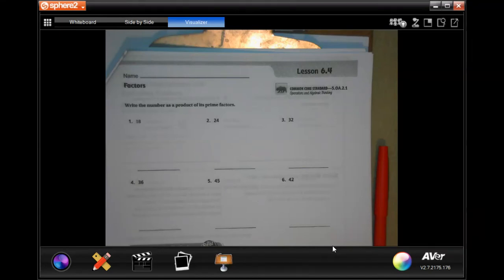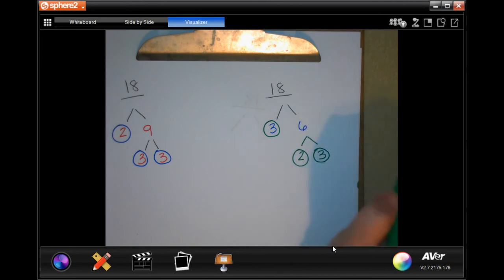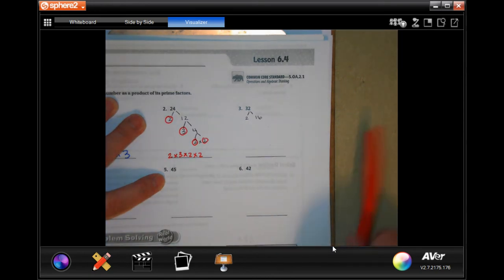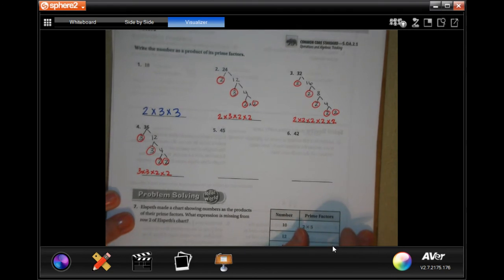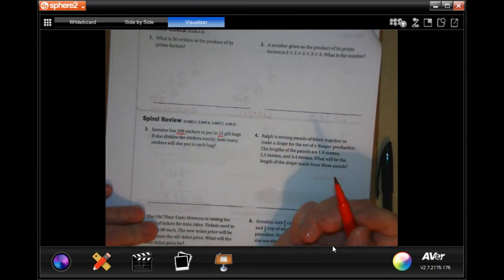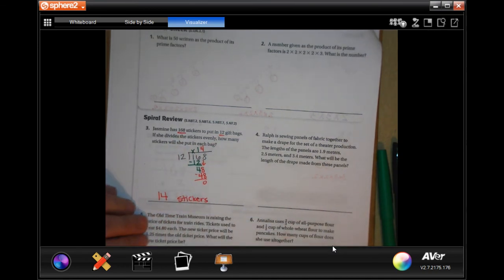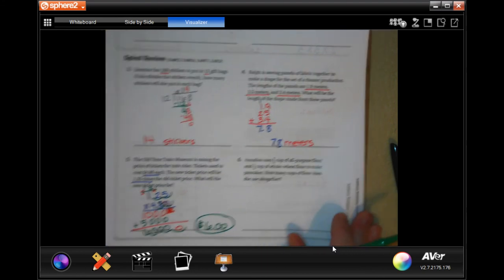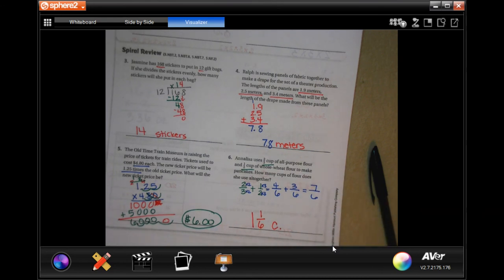5th Grade 6.4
Factors